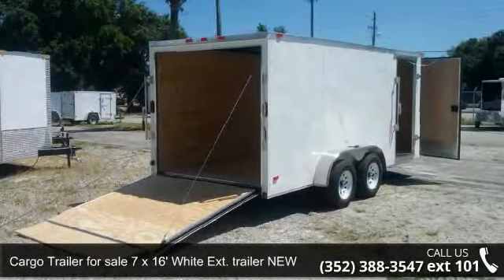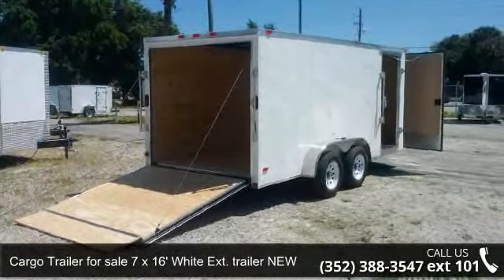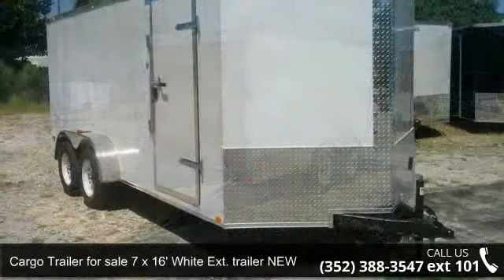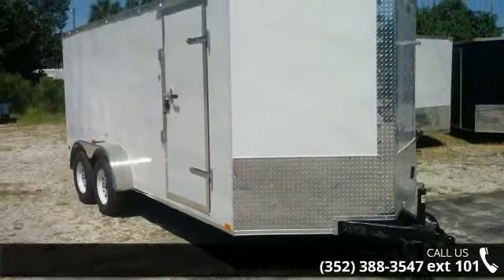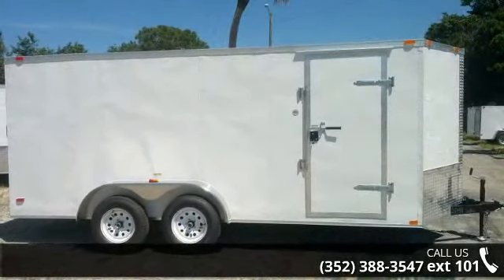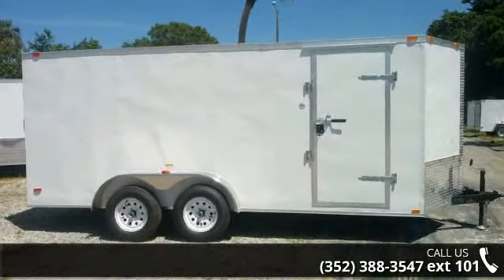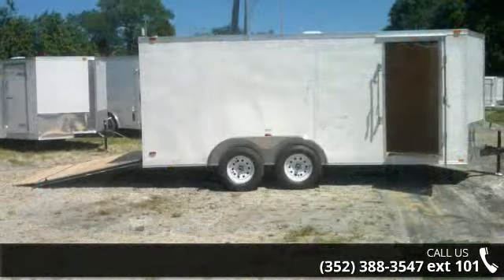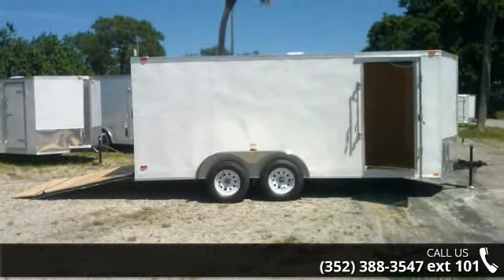Cargo Trailer for sale 7 x 16' White Ext. trailer NEW - ...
NEW for SALE! 7x16' enclosed trailerBushnell location price for this trailer is ONLY $3614Factory location Retail Price of this trailer (factory in GA for factory pick ups) is ONLY $3374CALL for pricing information as additional fees and/or taxes may apply to the above trailer prices, depending on where you pick up trailer!Financing is available for qualified buyers.  Call today for details3/8" plywood walls, 2 ' ATP trim on front (stoneguard), approximately 75 " interior height, 3500 pound tandem leaf spring brake axle w/ 4" drop, ramp door with spring assist that allows for easier loadingLooking for something else? We have many trailers at the Lot now that fit these common needs: trike hauler, lawn care trailer, golf cart hauler, toy hauler, maintenance trailer, lawn services trailer, landscaping trailer, 4 wheeler hauler, side by side hauler, delivery trailer, moving trailer for sale.Financing may be ... read more